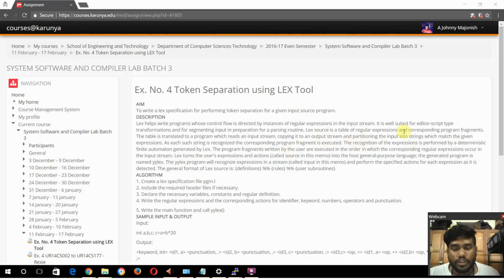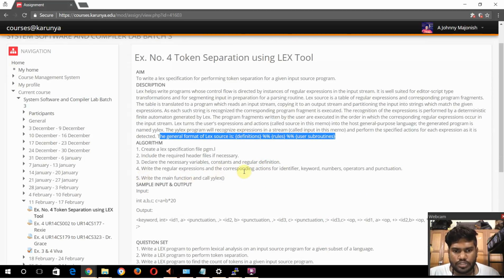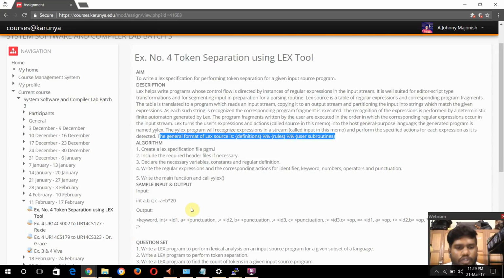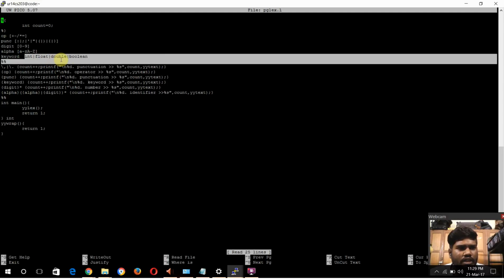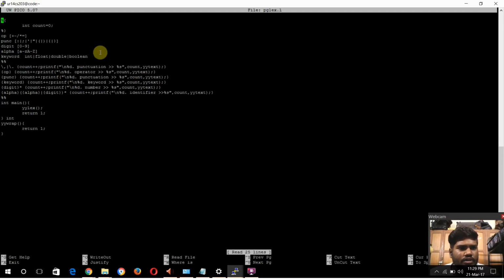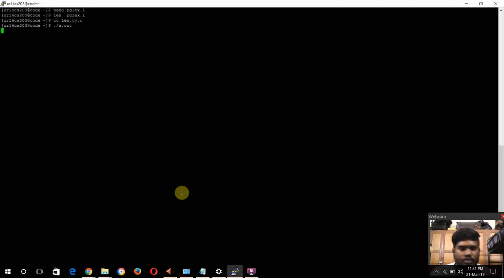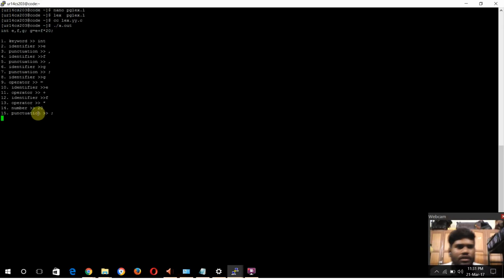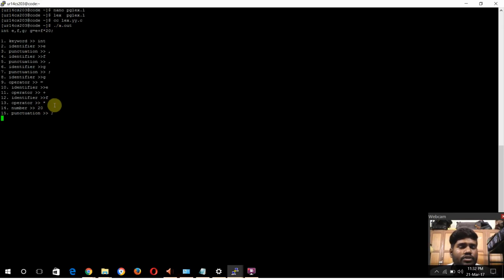system software and compiler lab